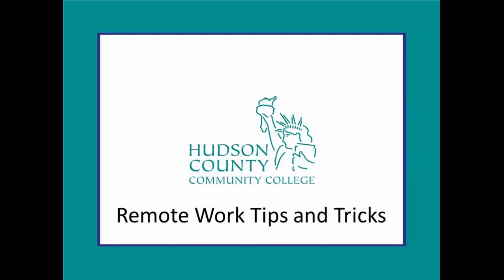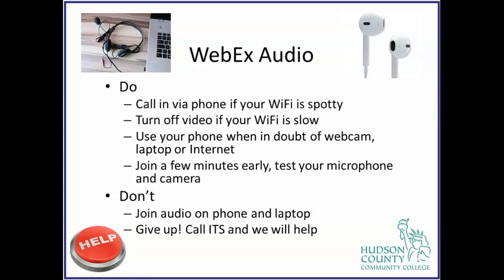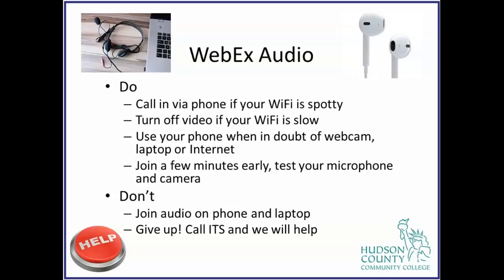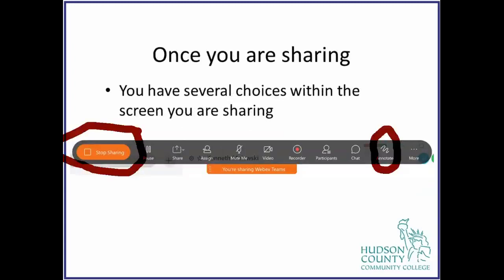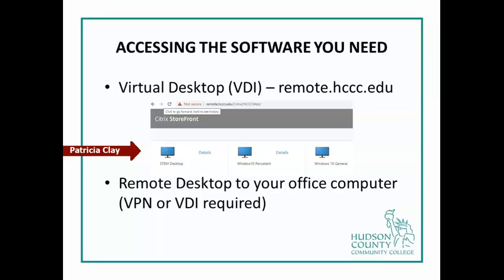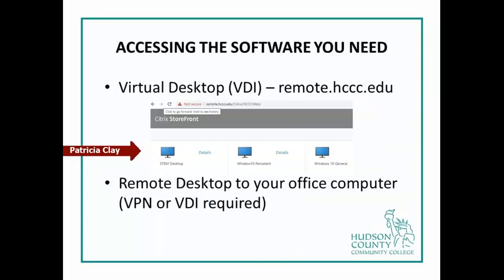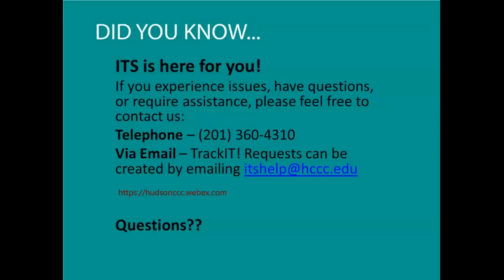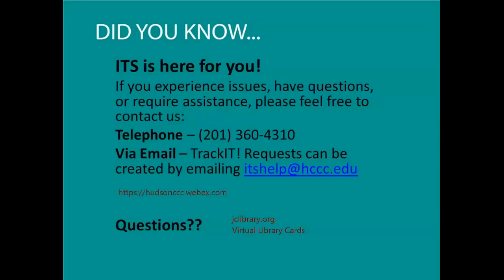Tips and Tricks for Remote Work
Hudson County Community College offers high-quality programs and services to meet the educational needs of a diverse community and to promote the development of Hudson County and its service areas. Credits at Hudson easily transfer to degree programs at four-year colleges and universities. Our tuition is among the lowest in the state, and we offer financial aid and scholarships to our students.

HCCC has campuses in Jersey City and Union City, both of which are accessible via public transportation. for more information!